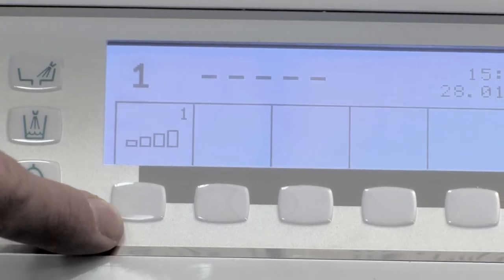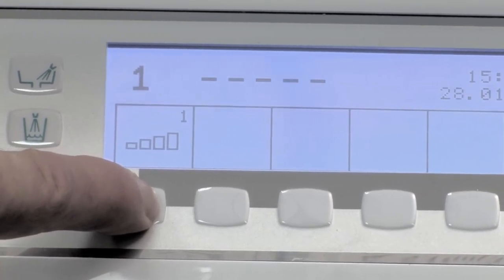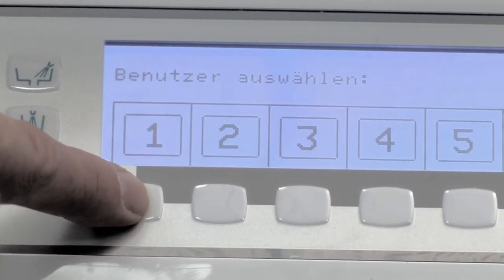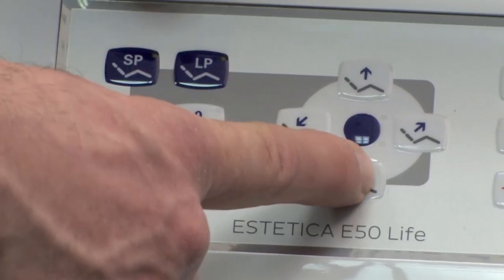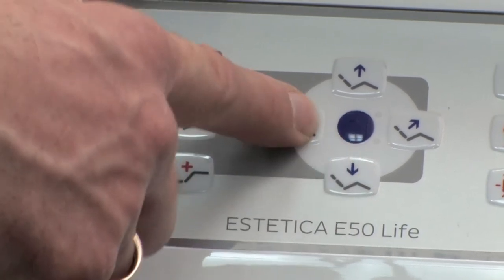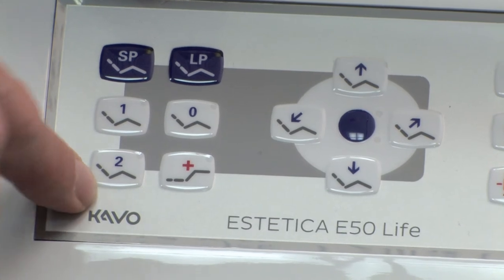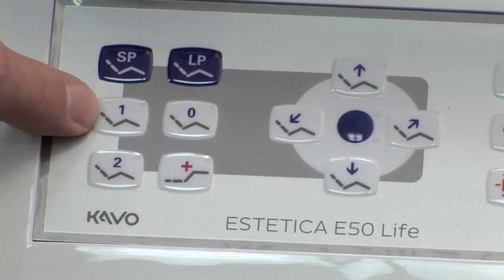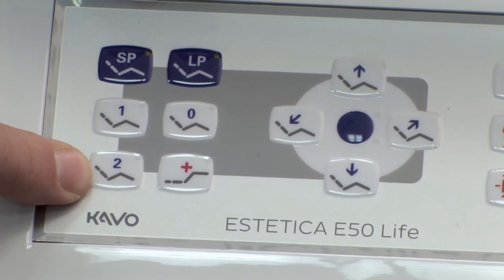Instruction video: ESTETICA E50 Life - Programmable chair positions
Everything you need to know about the operation and preparation of the ESTETICA E50 Life. More information can be found here: